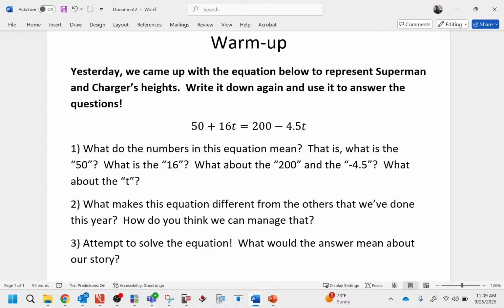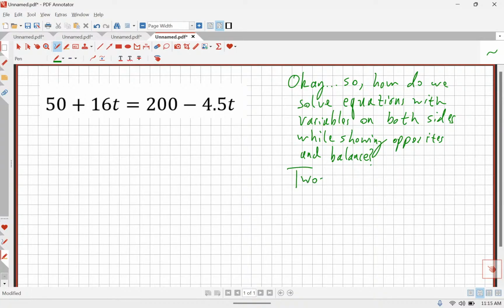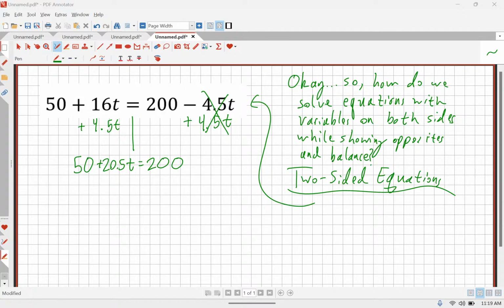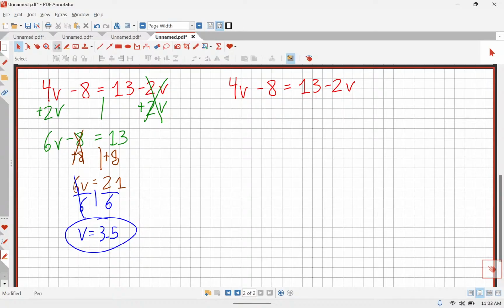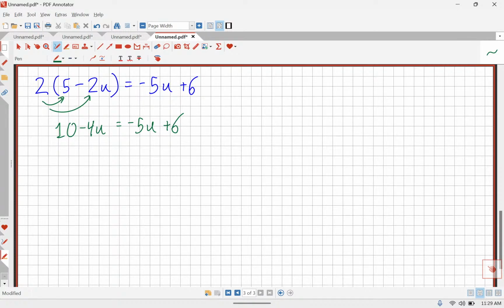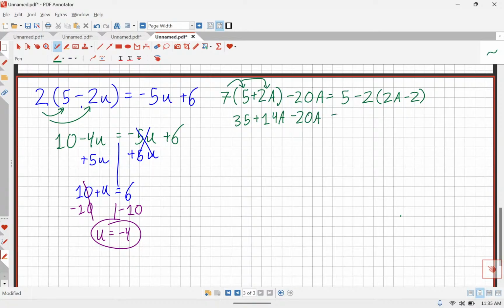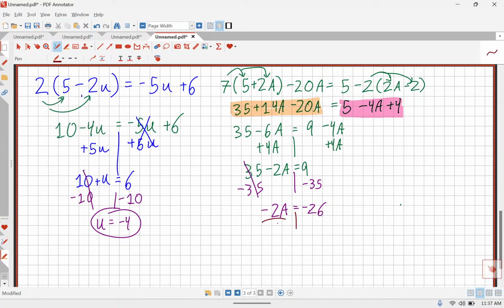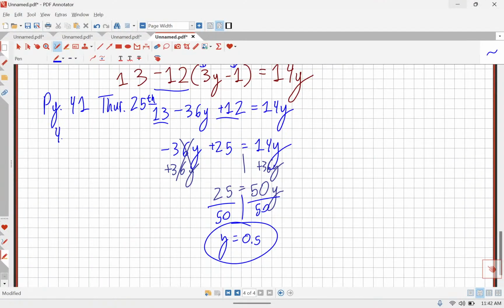Math 7/8 Compacted: Solving Two-Sided Equations!